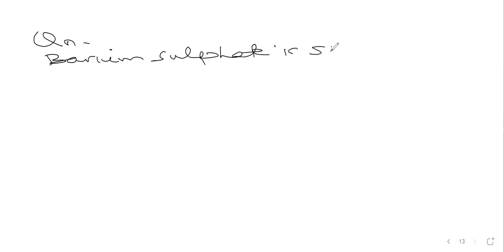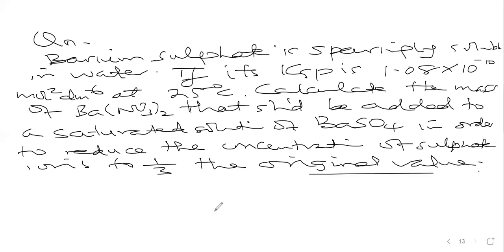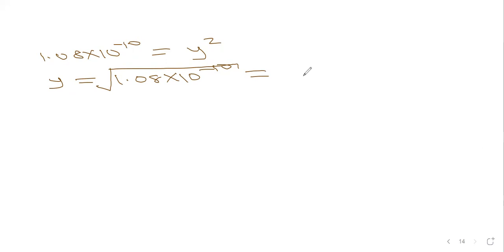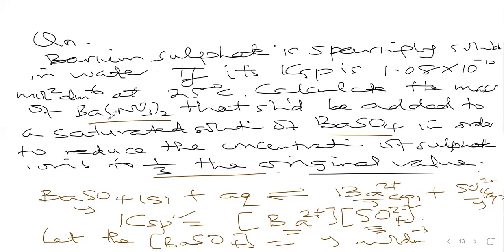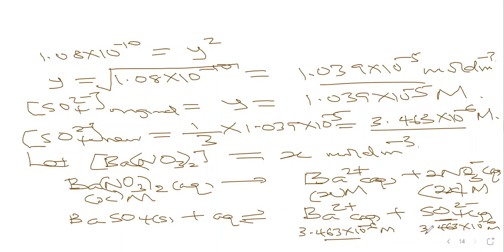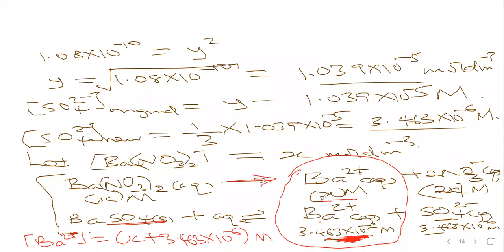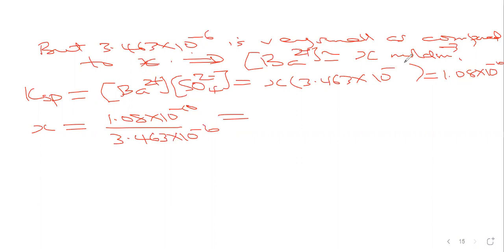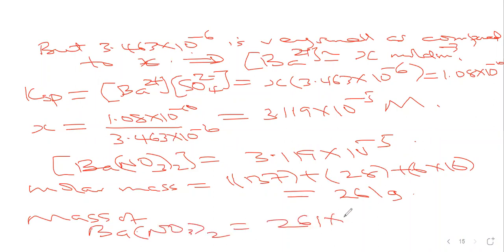CALCULATIONS INVOLVING KspTHREE